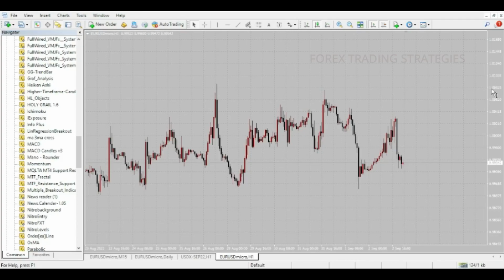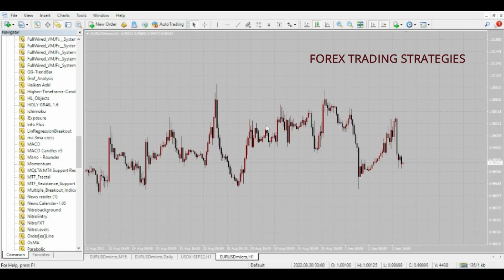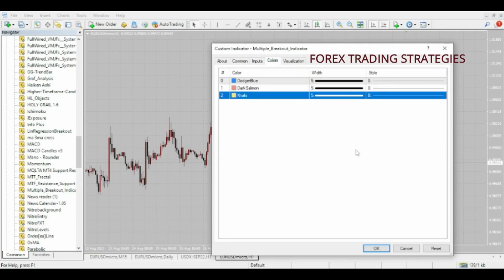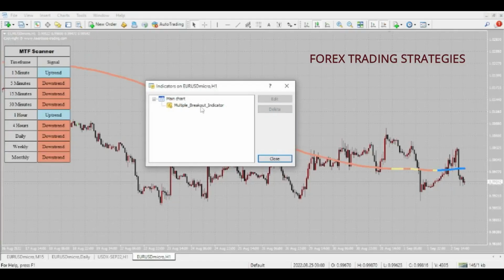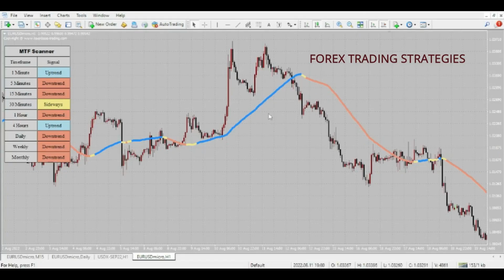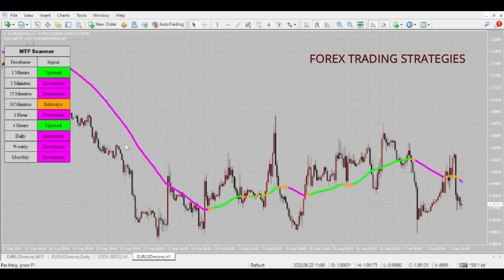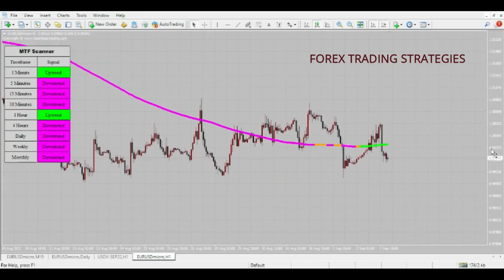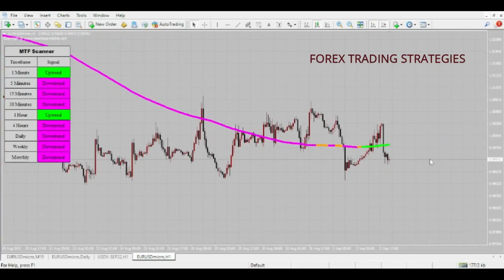HOW TO TRADE MAKE MONEY WITH MULTI TIMEFRAME FOREX TRADING SYSTEM MT4 - FOREX TRADING STRATEGIES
SOME FREQUENTLY ASKED QUESTIONS:
*BROKERS*

*ABOUT ME*
➤How old are you: Seriously??
➤How long have you been trading: Since mid-2016
➤Where are you based: South Africa